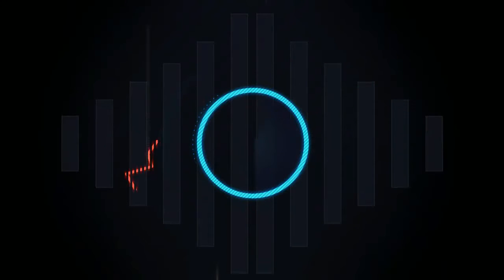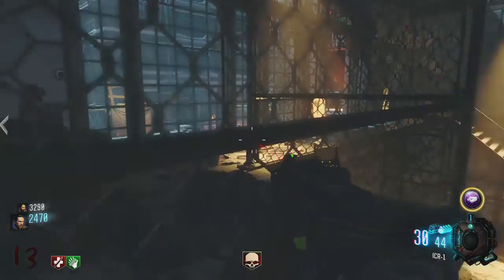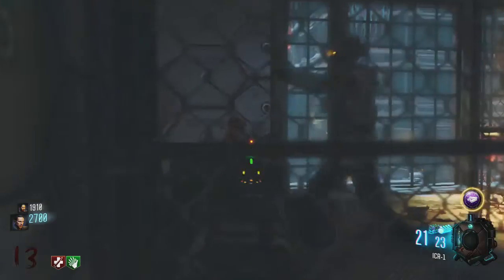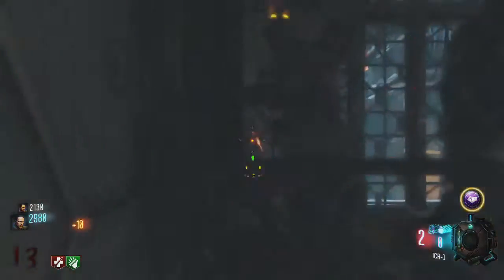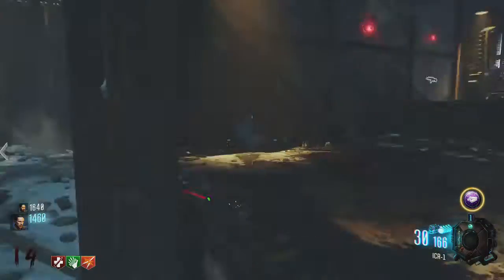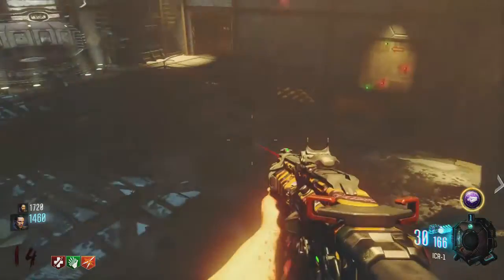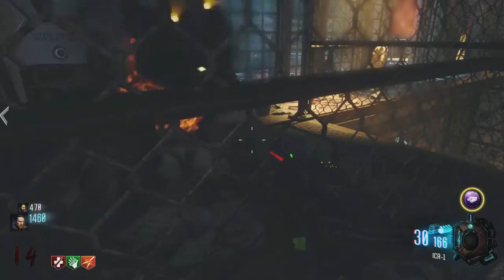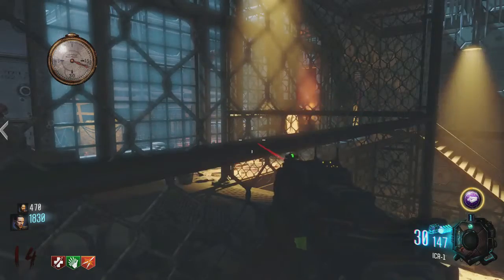Black Ops III Zombies * GLITCH* XBOX ONE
Here is a zombies glitch for the giant on next gen.